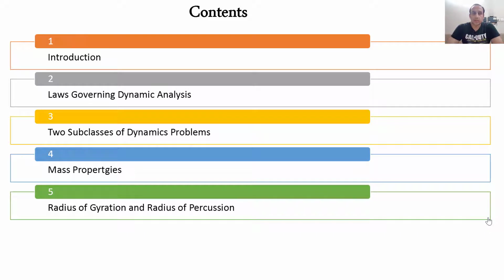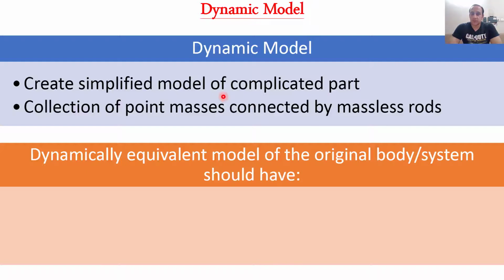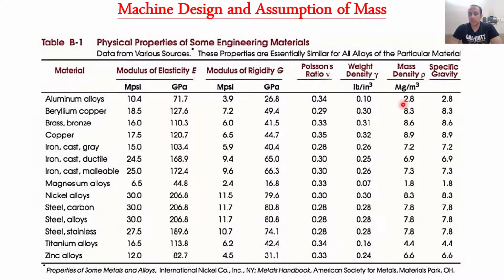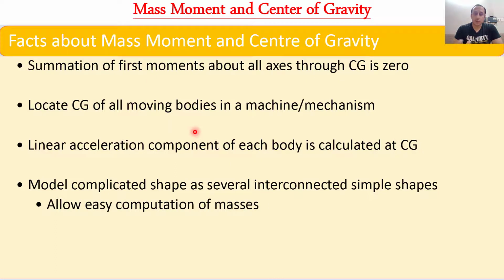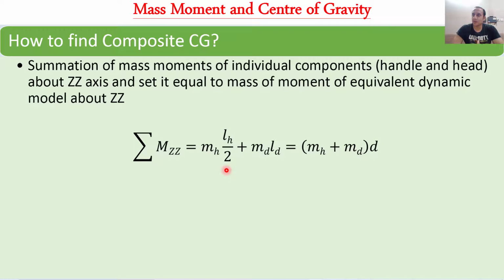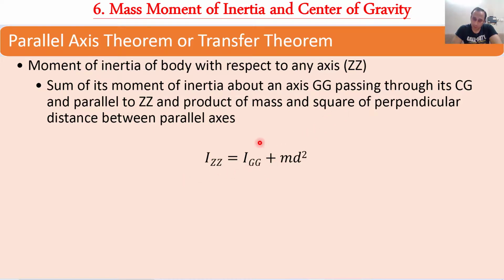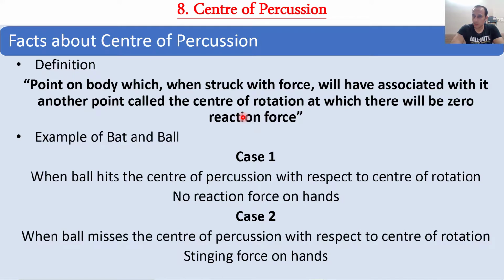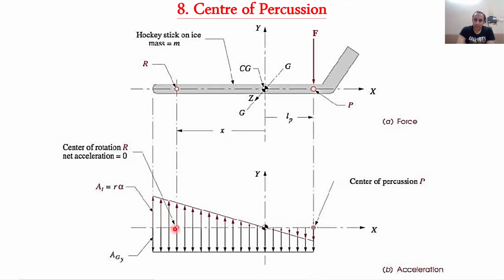Introduction to Dynamic Analysis - Mechanics of Machines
Topics covered in this video:

1. Introduction: (00:00:00)
2. Laws Governing Dynamic Analysis: (00:04:58)
3. Two Sub-classes of Dynamic Problems: (00:10:12)
4. Dynamic Model : (00:11:53)
5. Mass: (00:15:50)
6. Mass Moment and Center of Gravity: (00:31:56)
7. Mass Moment of Inertia and Center of Gravity: (00:55:10)
8. Parallel Axis Theorem and Transfer Theorem: (01:03:44)
9. Radius of Gyration: (01:12:03)
10. Centre of Percussion: (01:16:11)

Targeted Audience:
Undergraduate Engineering Students